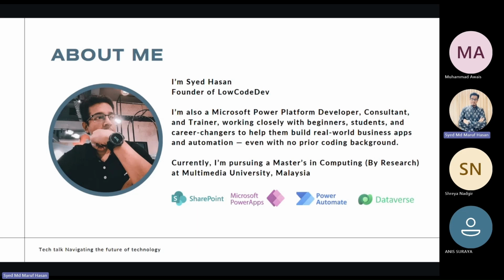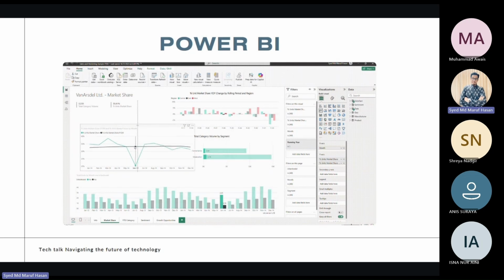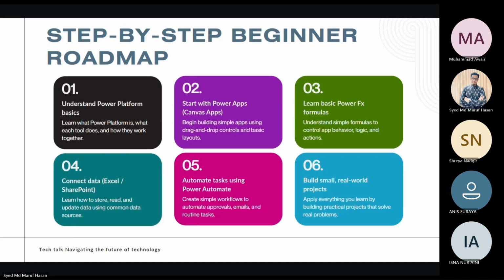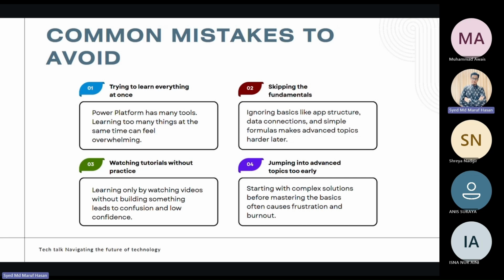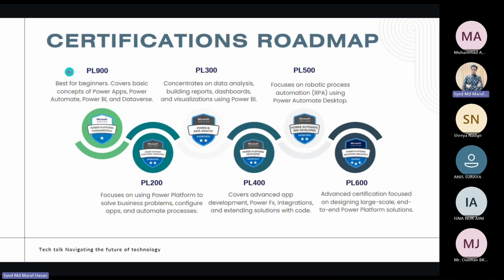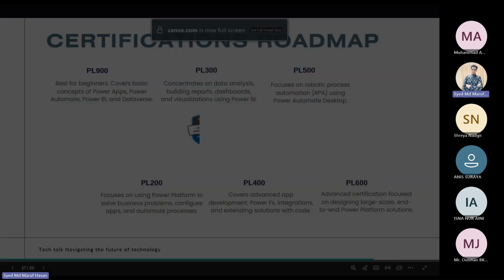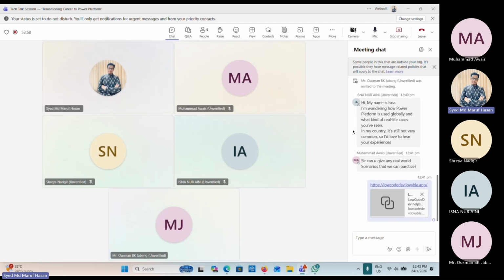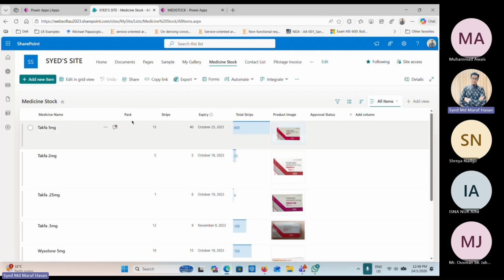Tech Talk -Transitioning Career to Microsoft Power Platform | Beginner Roadmap & Career Guide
Thinking about transitioning your career into Microsoft Power Platform but not sure where to start?

In this Virtual Tech Talk, I share a complete beginner-friendly roadmap to help students, fresh graduates, non-tech professionals, and IT professionals confidently enter the world of low-code development, automation, and business applications using Microsoft Power Platform.

🚀 In This Session, We Covered:

✅ What Microsoft Power Platform is
✅ Why Microsoft Power Platform is in high demand
✅ Who this career path is for
✅ Step-by-step beginner roadmap
✅ Learning resources & certification guidance

Whether you're switching careers, upgrading your skills, or starting fresh, this session will give you clear direction and confidence.

Syed MD Maruf Hasan
Founder – LowCodeDev
Microsoft Power Platform Developer | Consultant | Trainer